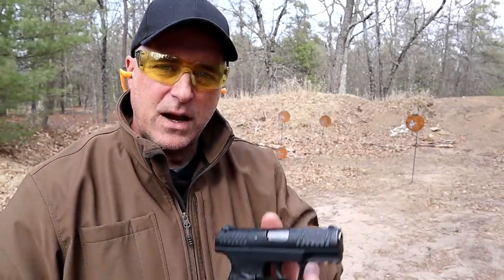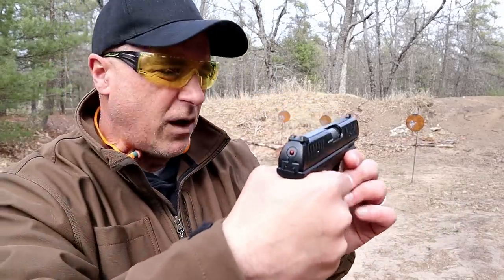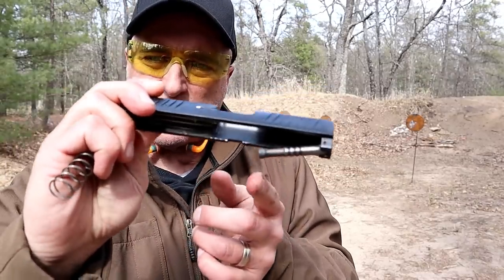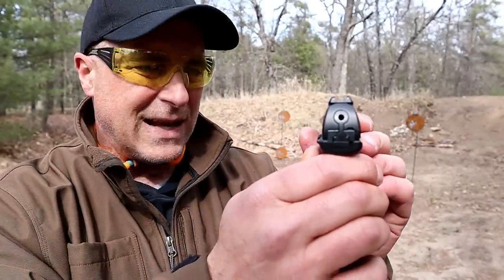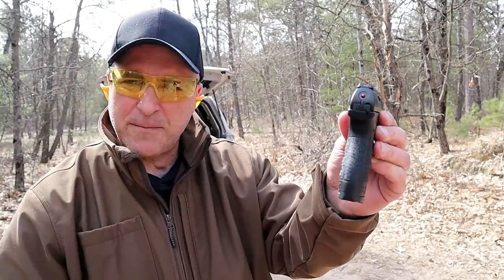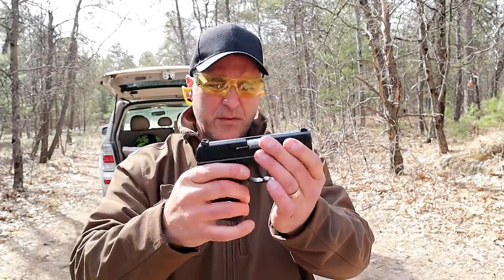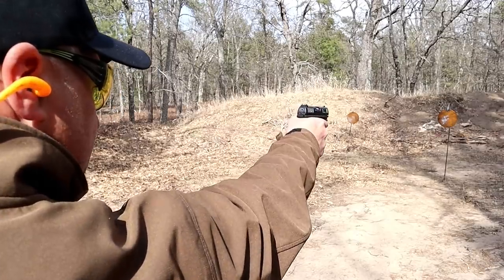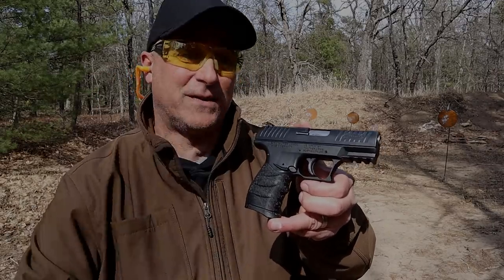Walther CCP M2 "Soft Coil" - TheFirearmGuy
Here is the Walther CCP M2 "Soft Coil" 9mm handgun. The Walther CCP M2 has a gas delayed blowback system that reduces recoil. It also uses a lightweight recoil spring which makes the gun easier to rack a round. Check it out and let me know your thoughts.